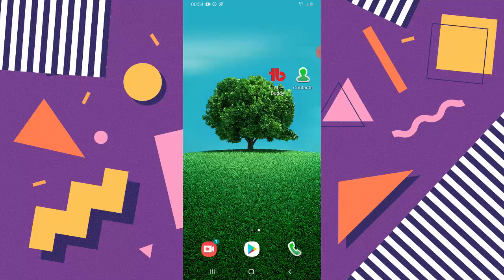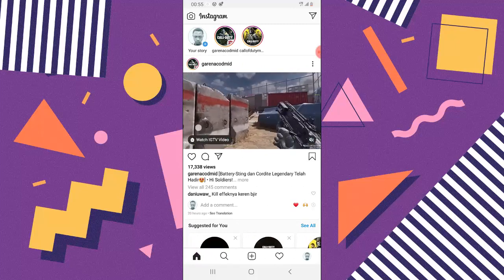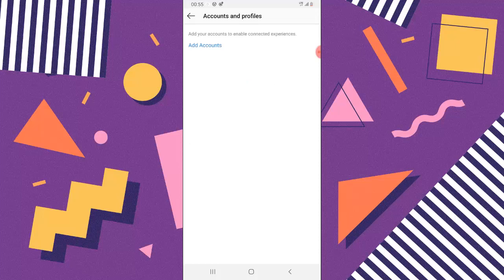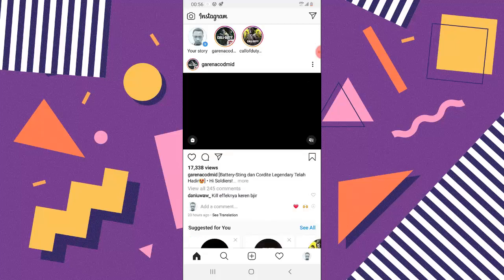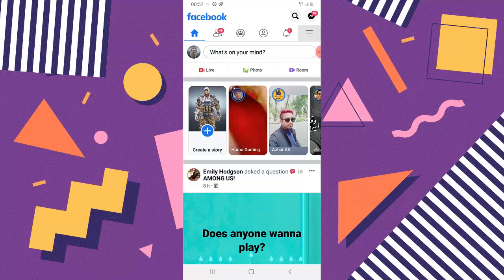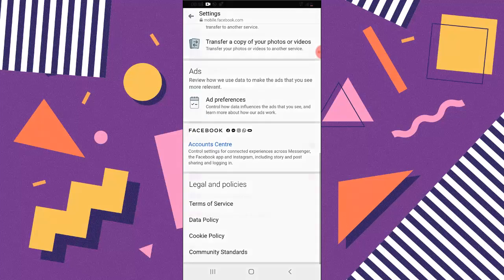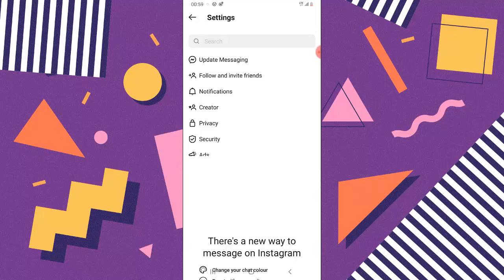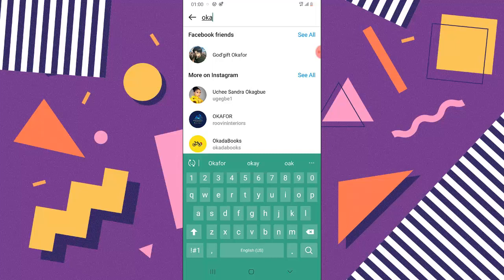How To Fix Issues Linking Facebook Messenger & Instagram Direct Messenger - 2021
How to fix linking Instagram to Facebook messenger, Having challenges while linking Instagram Direct to Facebook messenger and not able to see the notification to easily update the account like everyone else then this video is for you.